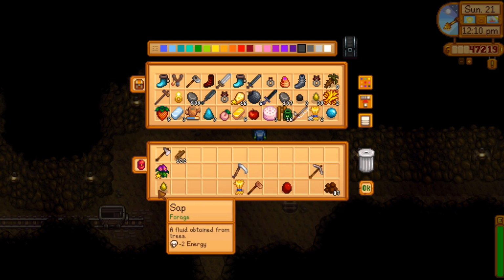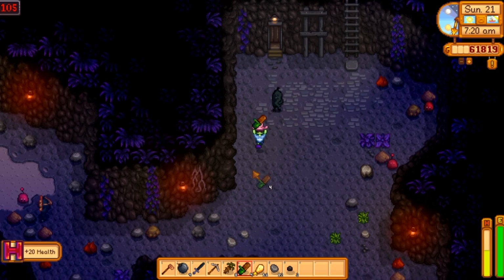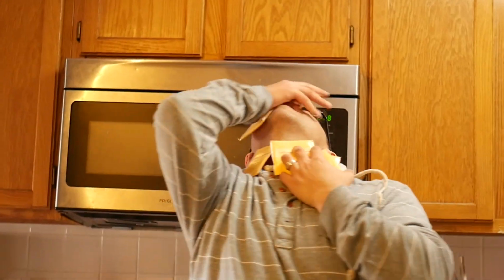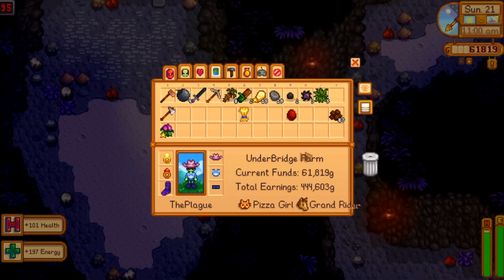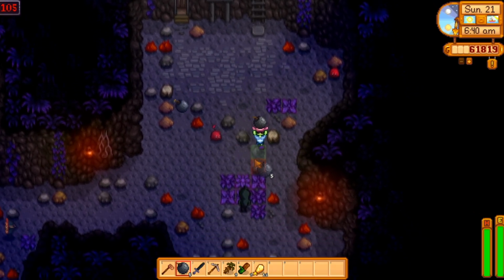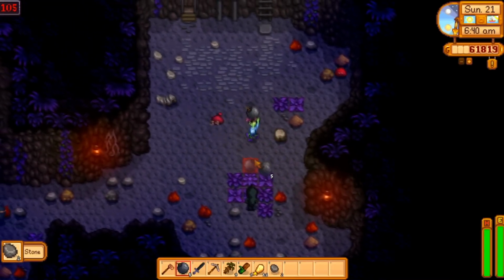Stardew Valley Advanced Beginner Tips 2020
New Stardew Valley tips for a new decade. These tips are a little bit more advanced, a little more intermediate than the previous beginner tips video. Also there may or may not be weird cheese love in it.

Visit me at Twitch.tv/drdroo Mondays and Wednesdays at 8:15am MST (GMT -7)

Finally, if you STILL want more links to click, check out my twitter